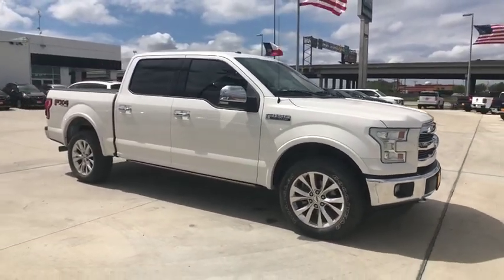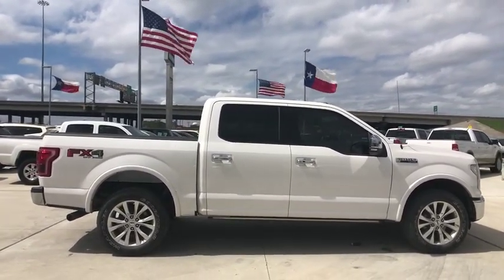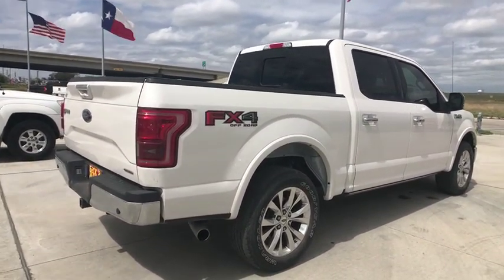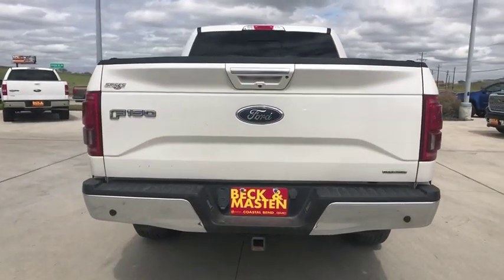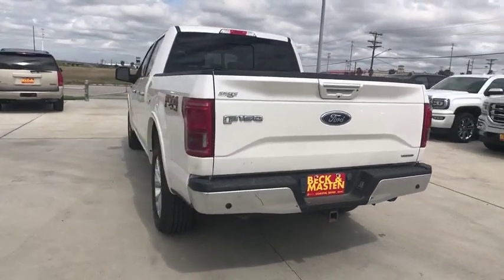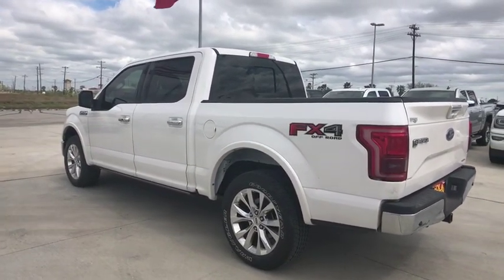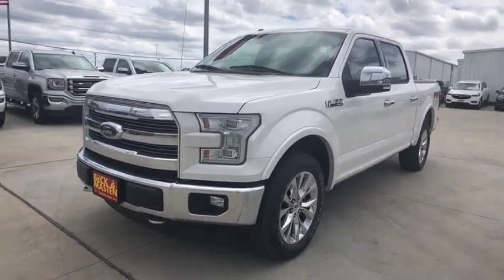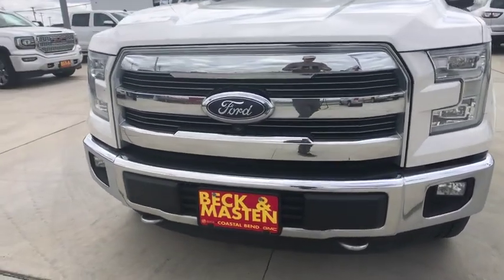2016 Ford F-150 Corpus Christi, Kingsville, Alice, San Antonio, Robstown, TX R176901A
White Platinum Metallic Tri-Coat Used 2016 Ford F-150 available in Robstown, Texas at Beck & Masten GMC Buick Coastal Bend. Servicing the Corpus Christi, Kingsville, Alice, San Antonio, TX area.

CARFAX One-Owner. White Platinum Metallic Tri-Coat 2016 Ford F-150 Lariat 4WD 6-Speed Automatic Electronic 5.0L V8 FFV 4WD, ABS brakes, Compass, Electronic Stability Control, Front dual zone A/C, Heated door mirrors, Heated front seats, Illuminated entry, Low tire pressure warning, Remote keyless entry, Traction control.#1 for 3 Reasons: Price, Selection, Repeat Business. Recent Arrival! Odometer is 12055 miles below market average!Awards:* 2016 KBB.com Brand Image Awards